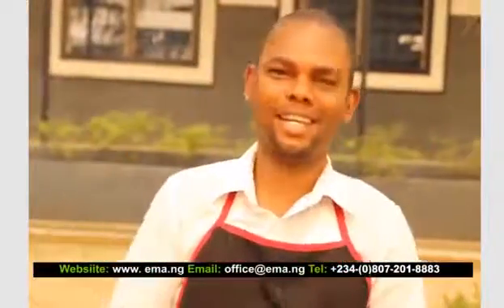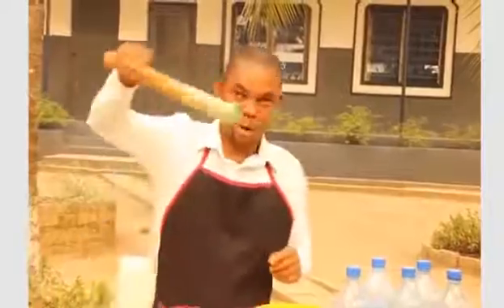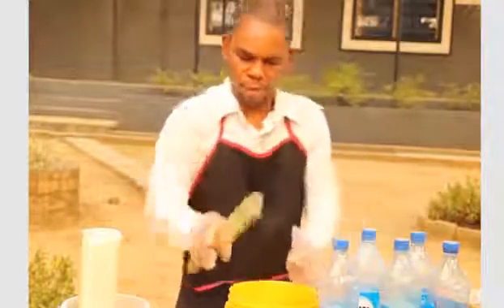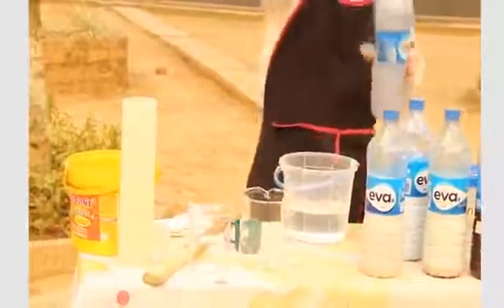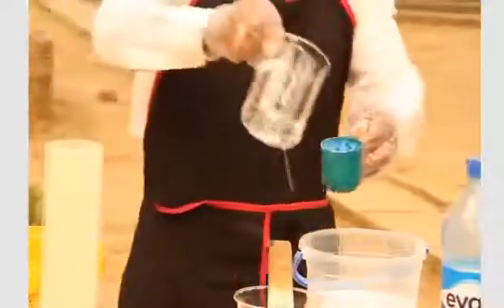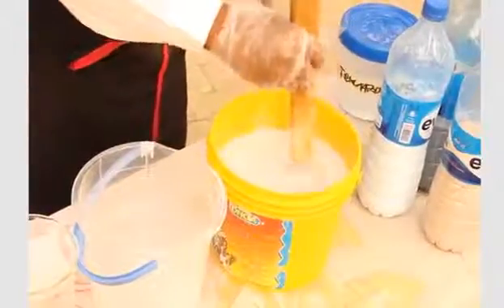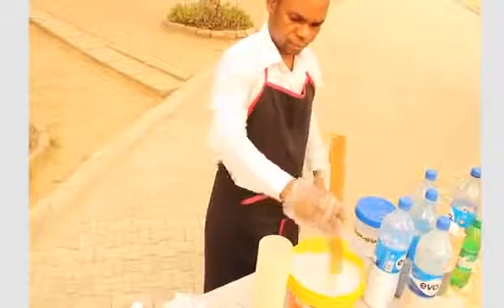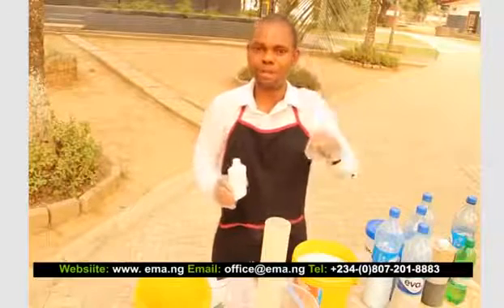How to produce Hand Sanitizer for Sales in Nigeria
Here is a guide on how to produce effective anti-viral and anti-bacterial hand-sanitizer. Easily make yours and start your business, particularly in periods where it is scarce